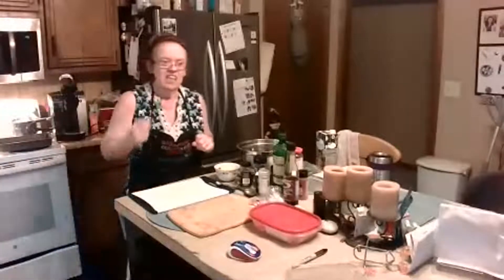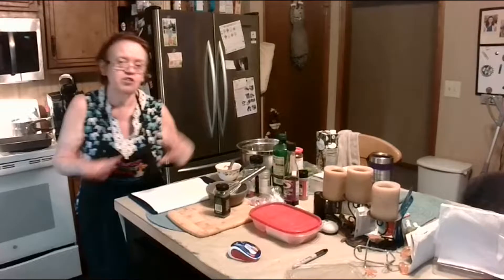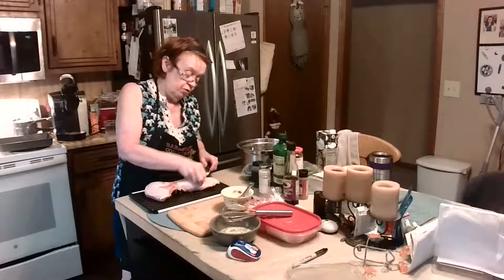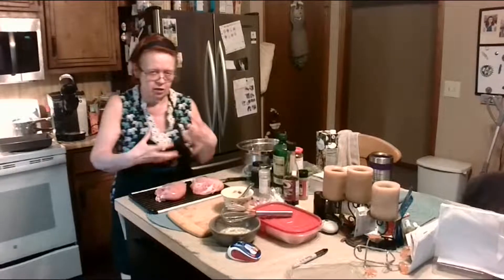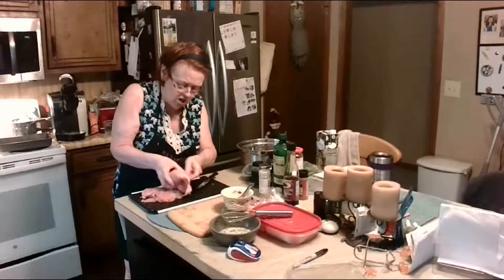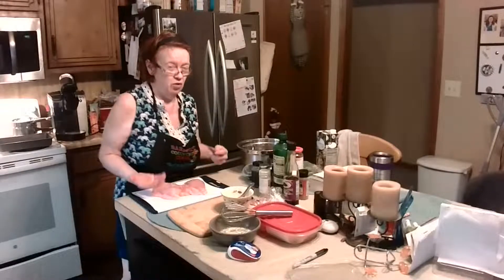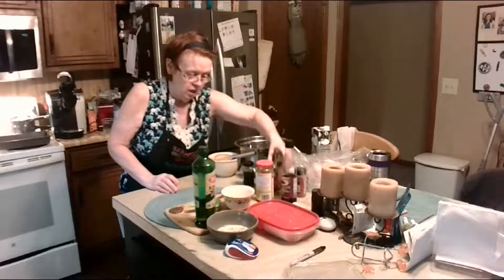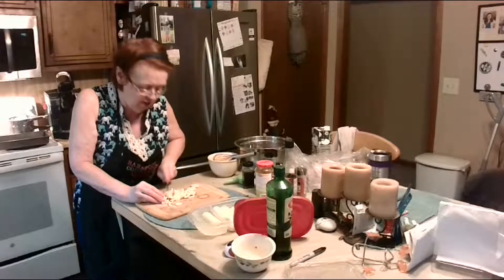A SAUCE OR MARINADE FOR JUST ABOUT EVERYTHING!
people are always asking me how I cook my Fish, Chicken etc. and if I marinade or use a kind of sauce, and I tell them "Depends on what my tastebuds are in the mood for. " So, in this video I will show you just how EASY i is to make something considered "plain every day" taste like GOURMET" with some sauces that I also use as marinades on not just means but veggies too! READY? Then kick off hose shoes we are about to go on an HERB EXPEDIION! (The recipes will be added in this section after taping is done)